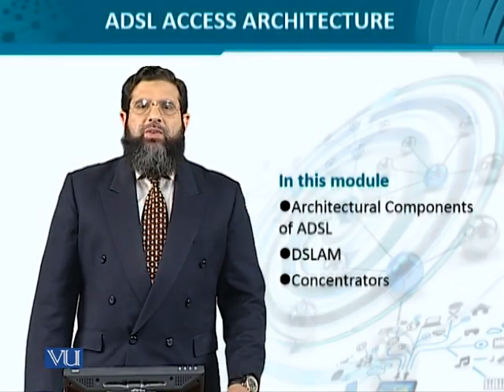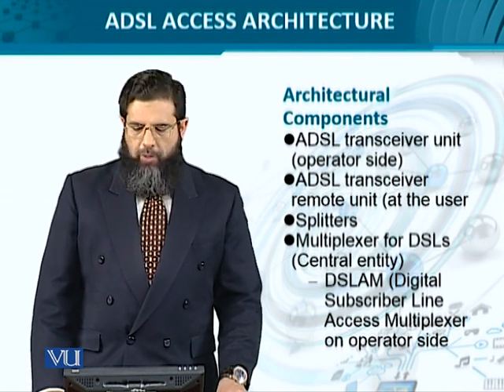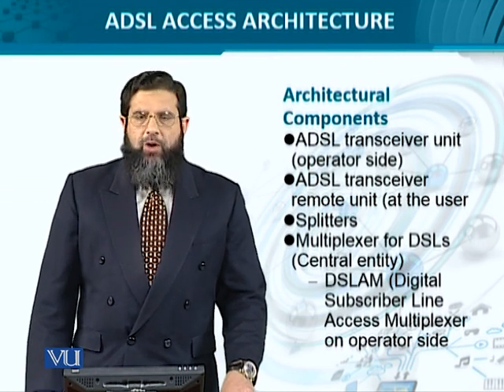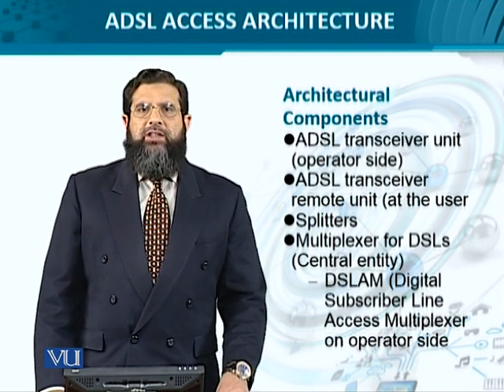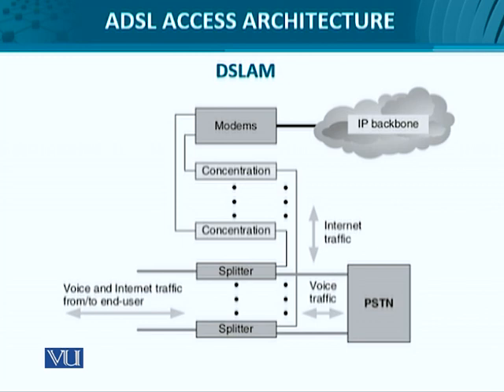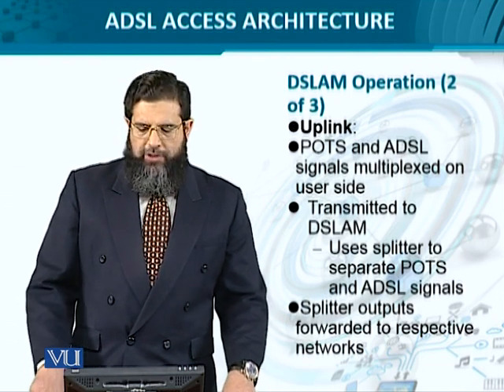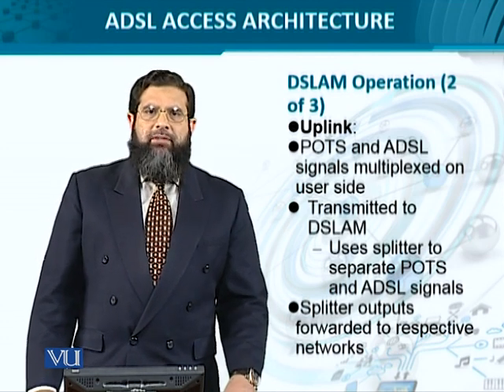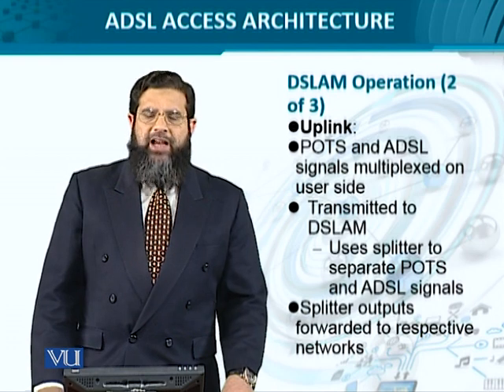Data Visualization | CS642_Topic080